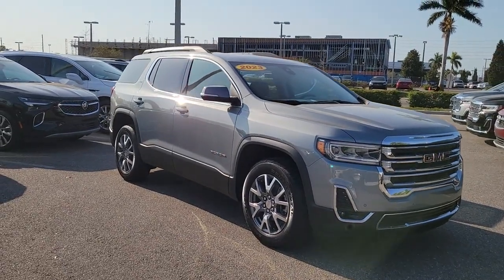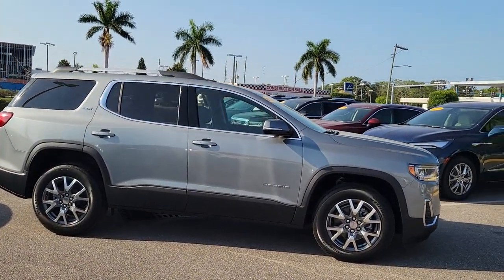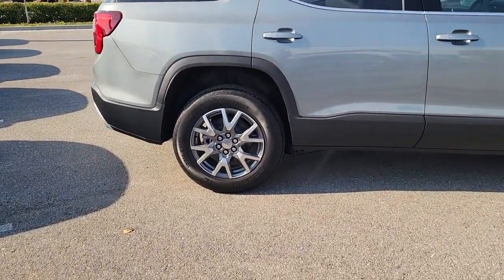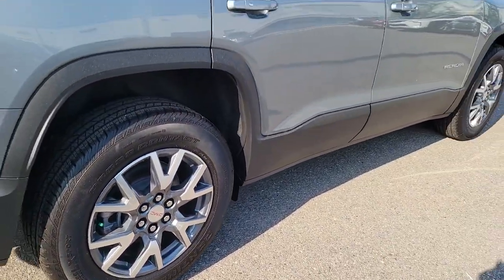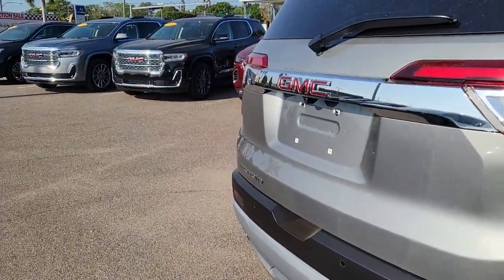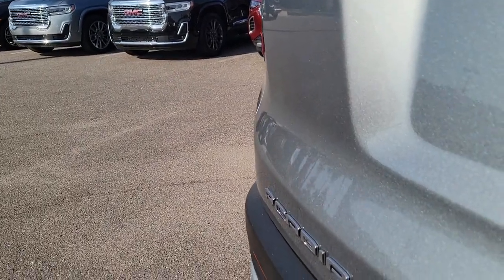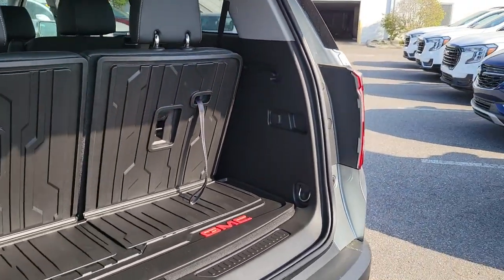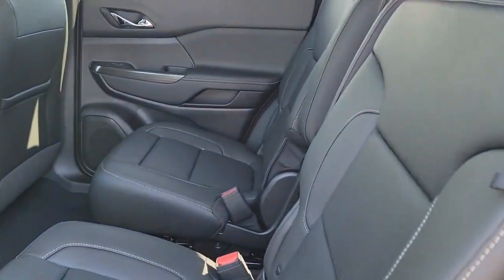2023 GMC Acadia St. Petersburg, Tampa, Clearwater, Palm Harbor, Largo, FL 711456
Sterling Metallic New 2023 GMC Acadia SLT available in Saint Petersburg, Florida at Crown Buick GMC. Servicing the Tampa, Clearwater, Palm Harbor, Largo, FL area.

Sterling Metallic 2023 GMC Acadia SLT FWD 2.0L Turbocharged 22/29 City/Highway MPG
Preferred Equipment Group 4SA|3.47 Final Drive Axle Ratio|18 Aluminum Wheels|6-Passenger (2-2-2 Seating Configuration)|Perforated Leather-Appointed Seat Trim|Preferred Package|Radio: AM/FM 8 Diagonal Multi-Touch Navigation|Floor Liner Package (LPO)|SiriusXM w/360L|8-Way Power Driver Seat Adjuster|4-Way Manual Passenger Seat Adjuster|8-Way Power Passenger Seat Adjuster|Memory Package|Power Driver Lumbar Control Seat Adjuster|Power Passenger Lumbar Control Seat Adjuster|Integrated Cargo Liner (LPO)|Power-Adjustable Body-Color Outside Heated Mirrors|Heated Driver & Front Passenger Seats|Heated Rear Outboard Seating Positions|Heated Steering Wheel|Heated & Ventilated Driver & Front Passenger Seats|Power Tilt & Telescopic Steering Column|Wireless Apple CarPlay/Wireless Android Auto|1st & 2nd Row All-Weather Floor Liner (LPO)|3rd Row All-Weather Floor Liner (LPO)|Bose Premium 8-Speaker Audio System Feature|Luxury Package|Auto-dimming Rear-View mirror|8 Speakers|Compass|Auto High-beam Headlights|AM/FM radio: SiriusXM with 360L|Emergency communication system: OnStar and GMC connected services capable|Apple CarPlay/Android Auto|4-Wheel Disc Brakes|Air Conditioning|Electronic Stability Control|Front Bucket Seats|Front Center Armrest|Navigation System|Power Liftgate|Spoiler|Tachometer|Voltmeter|3rd row seats: split-bench|ABS brakes|Alloy wheels|Automatic temperature control|Brake assist|Bumpers: body-color|Delay-off headlights|Driver door bin|Driver vanity mirror|Dual front impact airbags|Dual front side impact airbags|Four wheel independent suspension|Front anti-roll bar|Front dual zone A/C|Front fog lights|Front reading lights|Fully automatic headlights|Garage door transmitter|Heated door mirrors|Heated front seats|Illuminated entry|Knee airbag|Low tire pressure warning|Occupant sensing airbag|Outside temperature display|Overhead airbag|Overhead console|Panic alarm|Passenger door bin|Passenger vanity mirror|Power door mirrors|Power driver seat|Power steering|Power windows|Radio data system|Rear air conditioning|Rear anti-roll bar|Rear reading lights|Rear window defroster|Rear window wiper|Remote keyless entry|Roof rack: rails only|Security system|Speed control|Speed-sensing steering|Steering wheel mounted audio controls|Telescoping steering wheel|Tilt steering wheel|Traction control|Trip computer|Turn signal indicator mirrors|Variably intermittent wipers|Front beverage holders